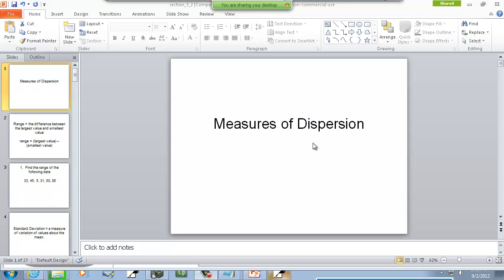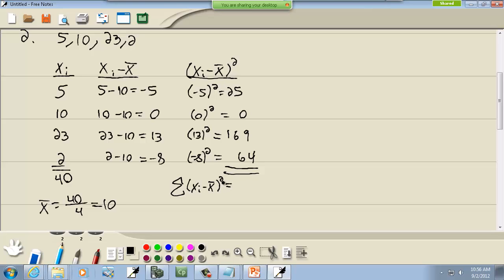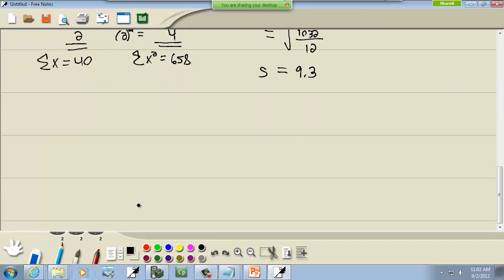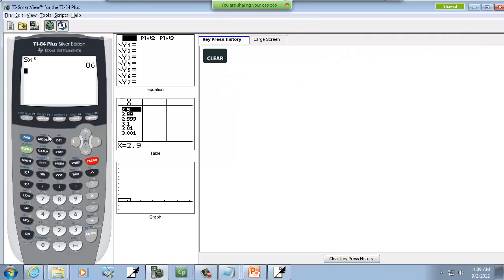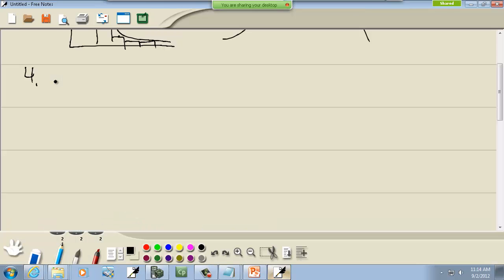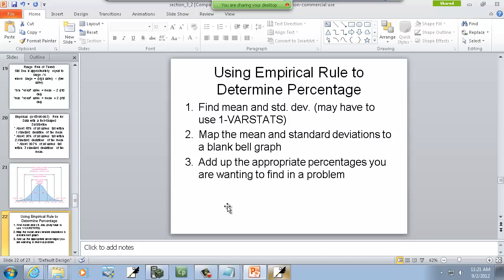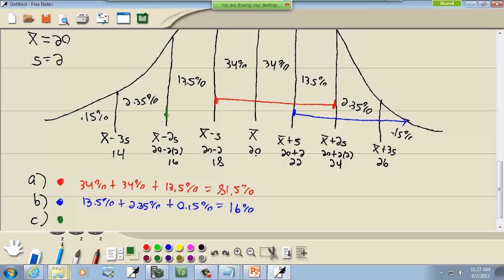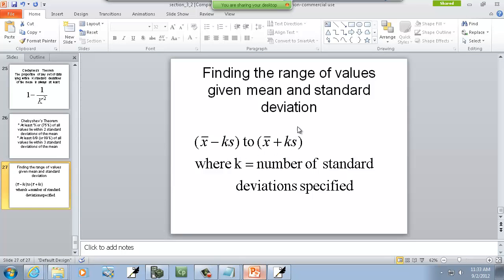Elementary Statistics: Measures of Dispersion